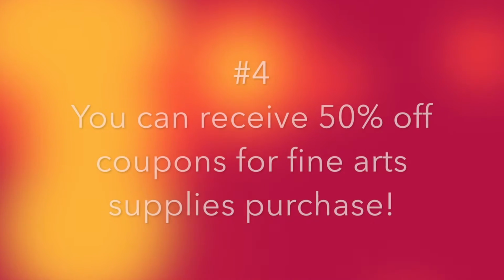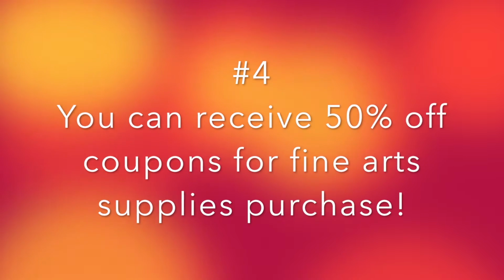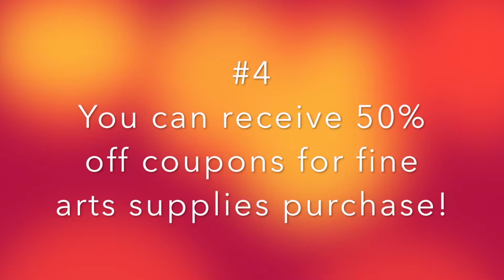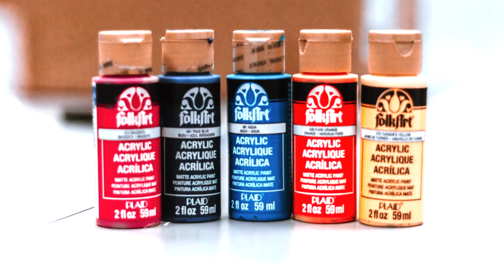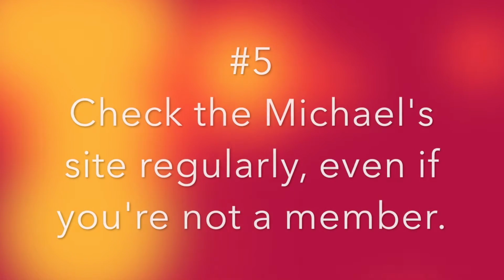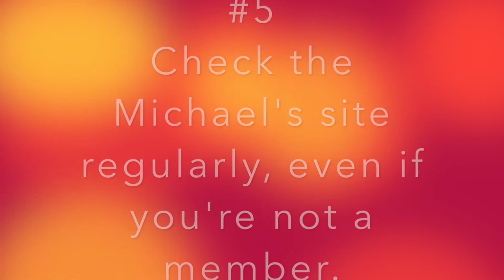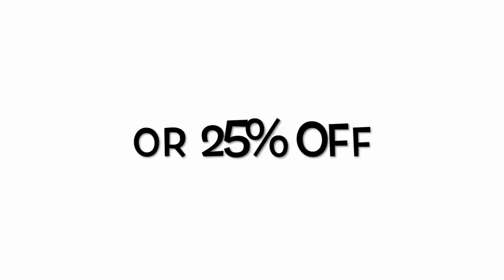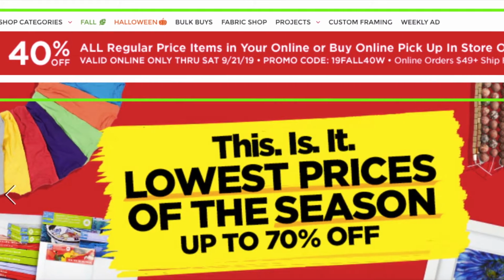5 Ways To Save Money at Michaels! Part 3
*Purchase my art and more:*

Watch this video to learn 5 ways to save money on art and craft supplies at Michael's art supply store! From discounts to tips!

I am an artist residing in Maryland. My paintings are heavily inspired by nature and its beauty and energy. I express this through texture and color, capturing the personality and dramatization of nature and feeling at it's best.

I work primarily in oil, and sometimes fluid acrylic paintings and other mixed media. The vast majority of what I share here on youtube involves my creation process: paintings, drawings, time lapses, tips, DIY's, and occasionally artist hacks, where I share my techniques and creativity as an artist. Creating art is my greatest passion and I'm thankful for the chance to share it with you. I hope this inspires you and adds awesomeness to your life, whether as a person or an artist. Peace and Love ♥

*Big thanks to Teetektrab for the outro! Be sure to check out his super channel below for gameplays and much more!*